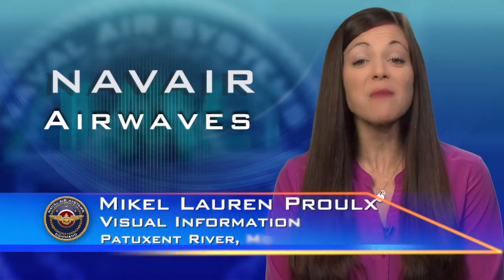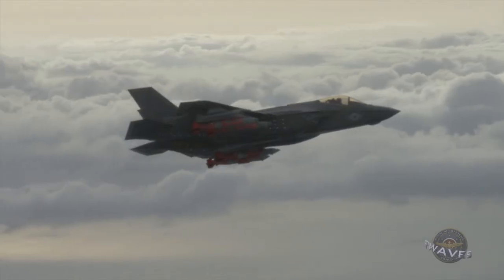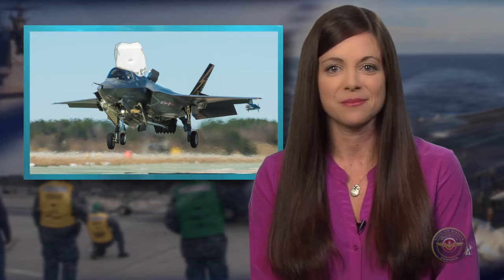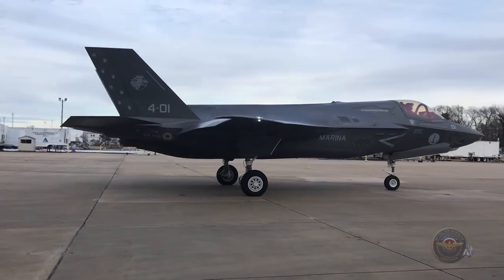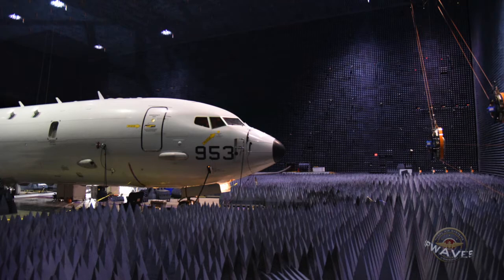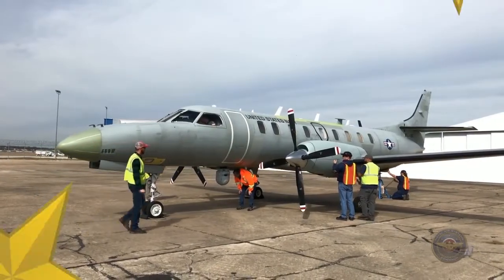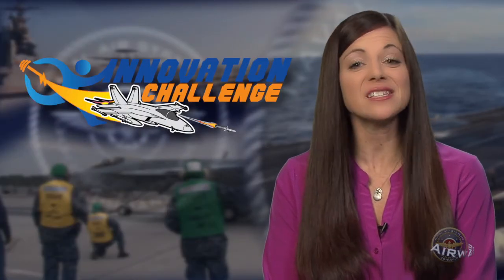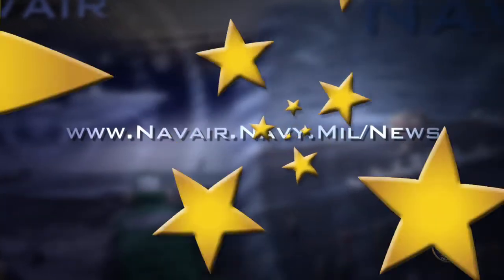AIRWaves: 21 May 2018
On this edition of Airwaves, a big announcement from the F-35 program, plus, the P-8A Poseidon comes to the rescue of sailors stranded at sea and Test Pilot School students launch into learning with a new flying classroom.